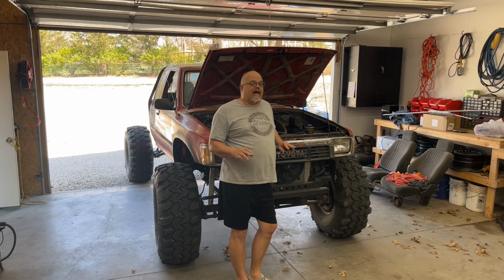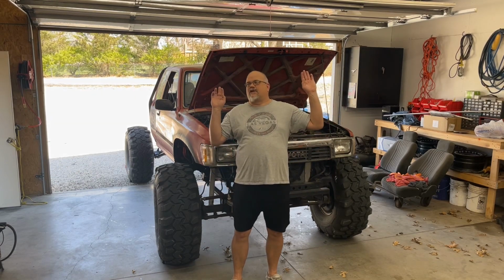Test Drive Will It Survive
There is a lot to do on the Toyota. Let’s go for a test drive and see if it will survive.